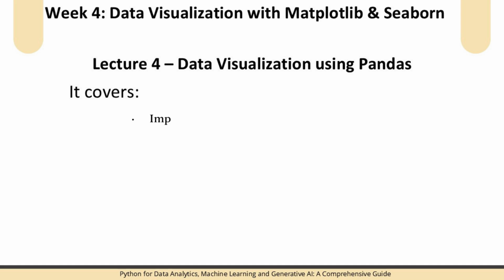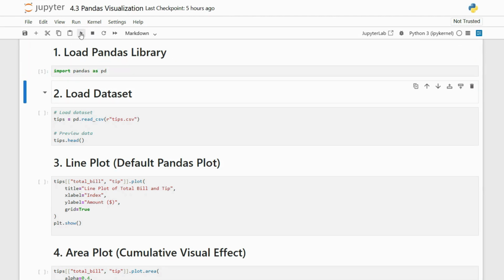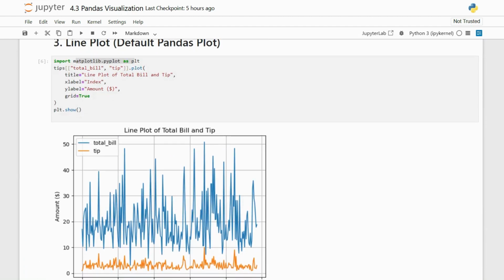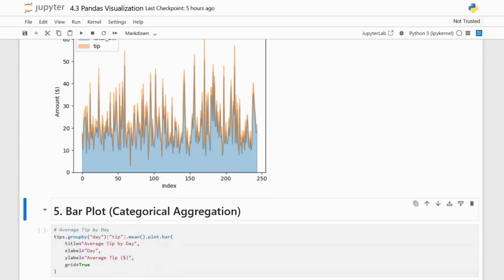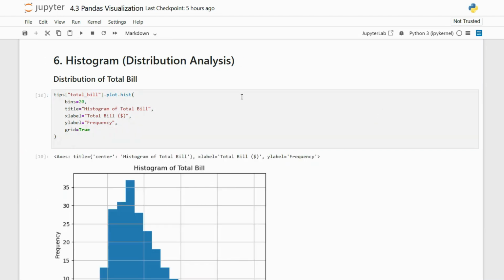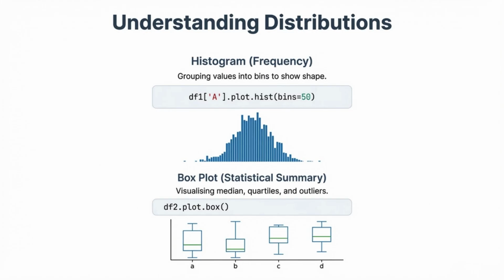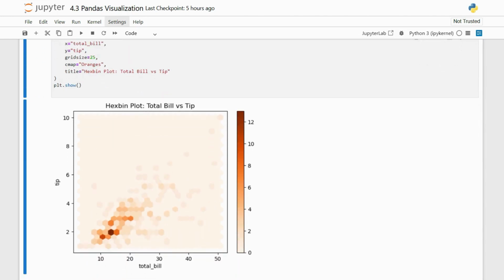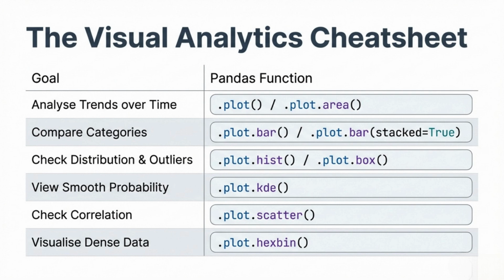WEEK 4 - LECTURE 4 - DATA VISUALIZATION USING PANDAS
Pandas provides built-in plotting capabilities as a convenient wrapper around the Matplotlib library. This allows users to create a variety of visualizations directly from DataFrame and Series objects with simple syntax, facilitating quick data exploration and analysis.